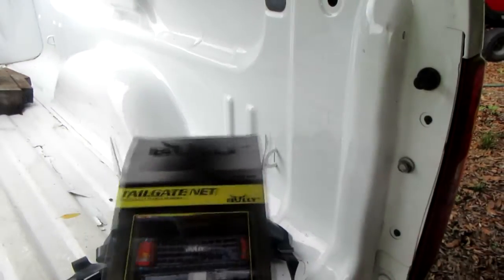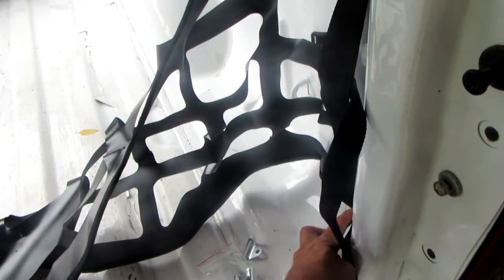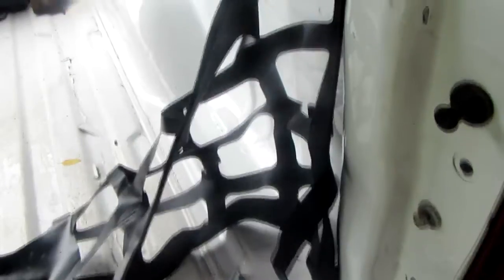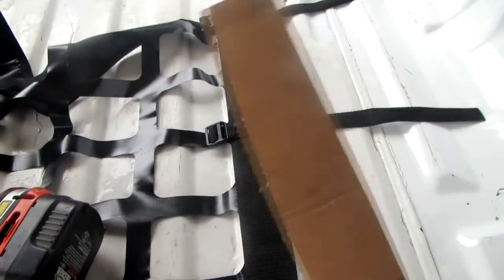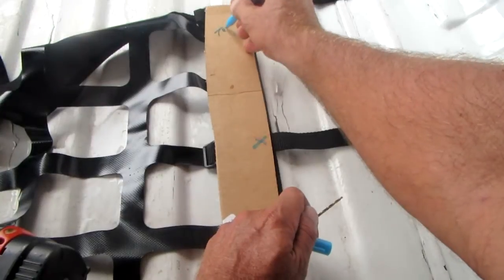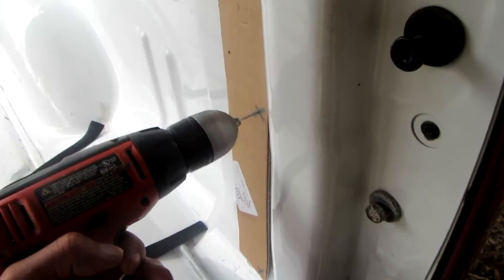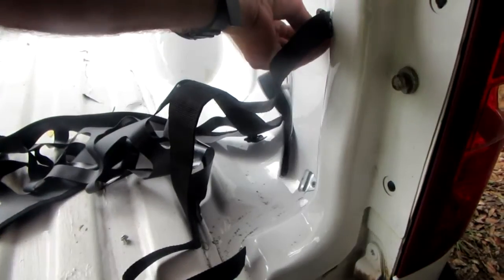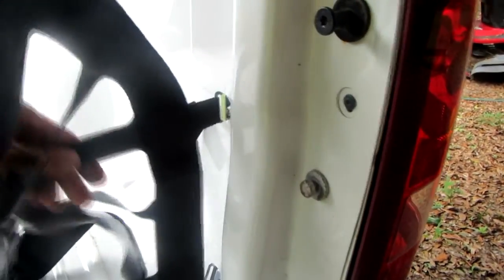Installing A Tailgate Net On A Pickup Truck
Installing a Bully (brand name) tailgate net. First decide how you want  to install net mounts. Determine were to place them. Placement of mounting hardware is personal preference.